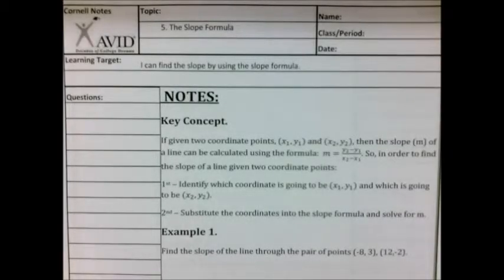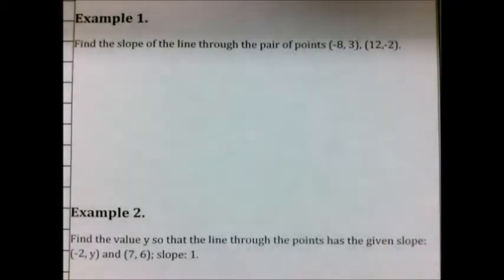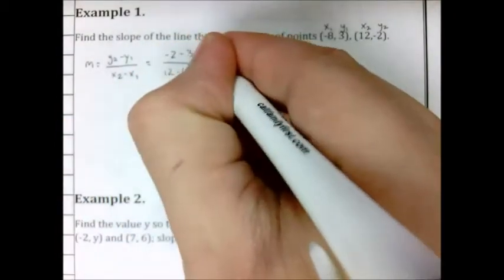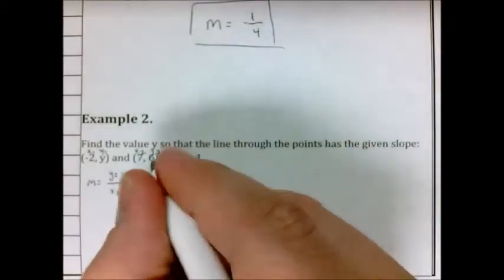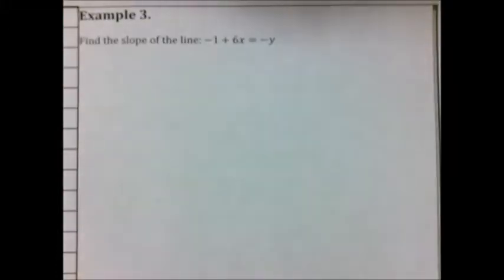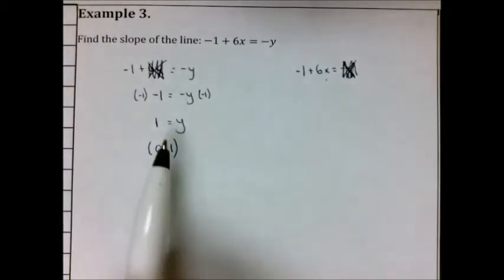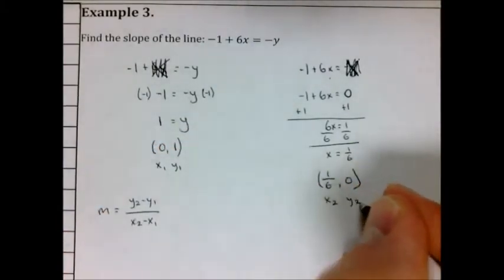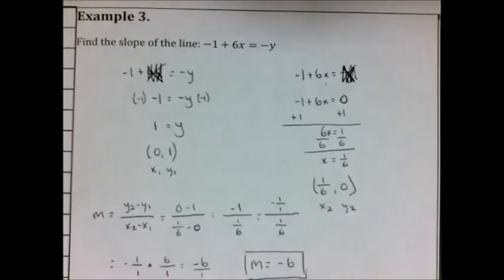5. The Slope Formula